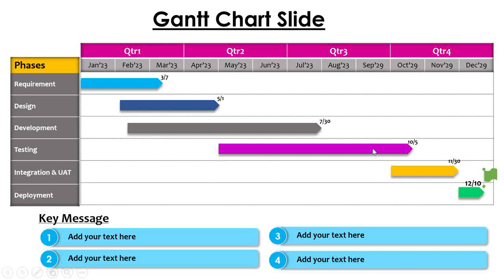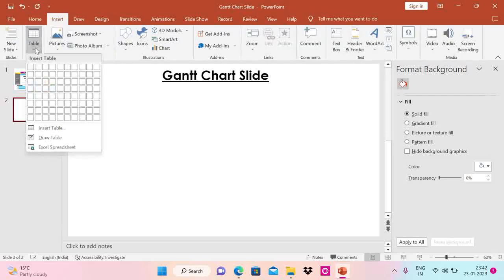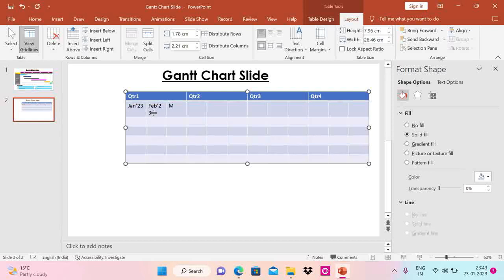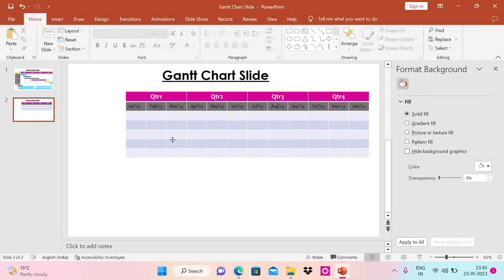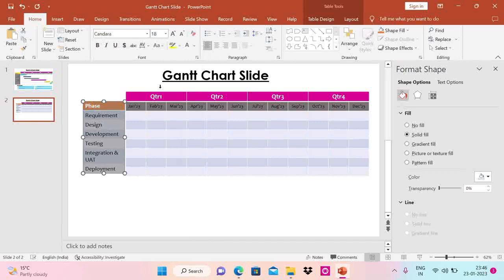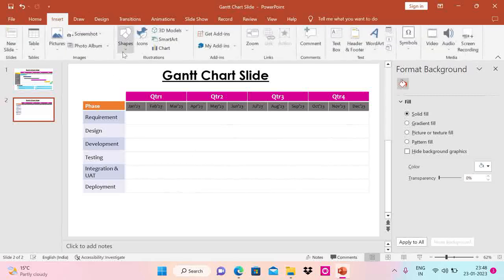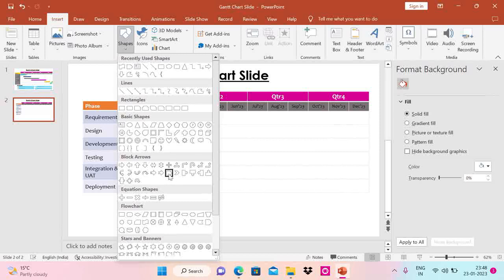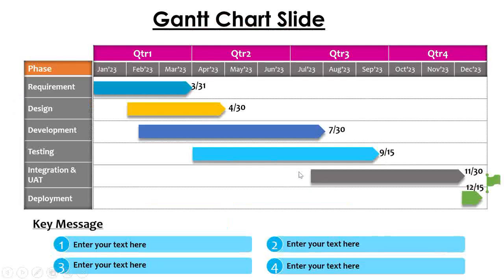How to make Gantt Chart in Powerpoint | Free Download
This video shows how we can create a Gantt Chart view for an IT project or program. It is an effective way to show a planned delivery schedule and team can follow same as move forward.

How to make a Gantt Chart in PowerPoint + Free Template
Create gantt chart easily in powerpoint
How to create a Gantt Chart in Microsoft Powerpoint
Gantt Chart Template
Gantt chart in ppt
free powerpoint gantt chart template
microsoft powerpoint gantt chart template
Gantt chart schedule
How to make a gantt chart easily in powerpoint
Create effective project timeline slide in powerpoint
Program plan ppt
powerpoint timeline slide
How do I create a Gantt chart in PowerPoint
Gantt chart PowerPoint free template
Roadmap gantt chart PowerPoint
Gantt chart slideshare